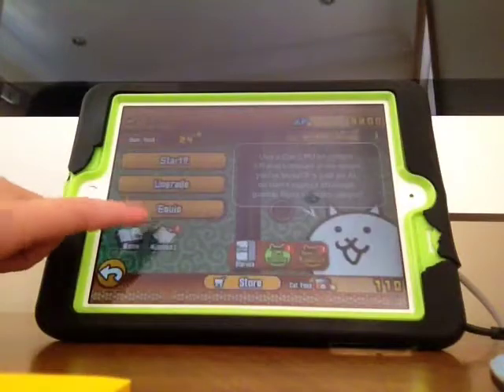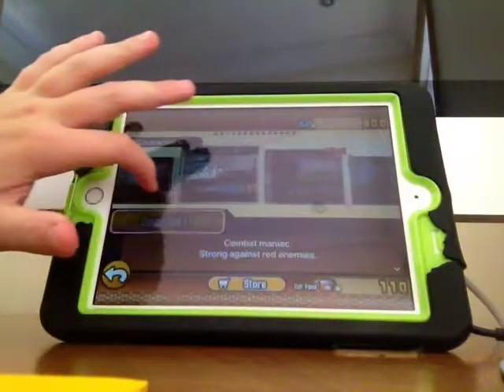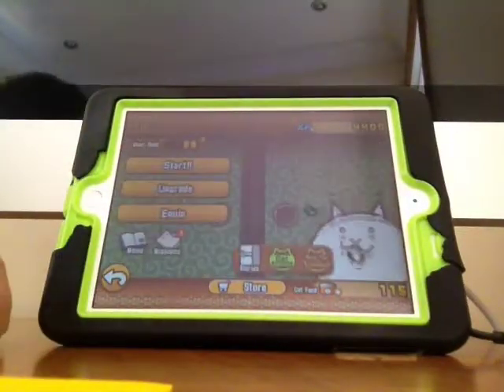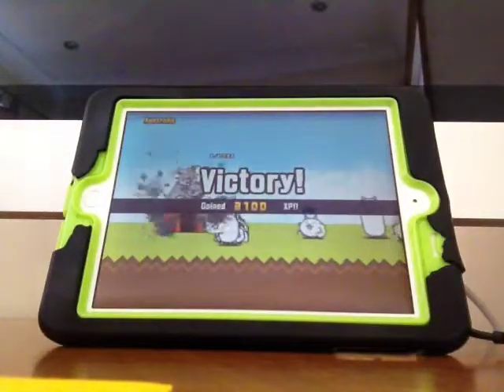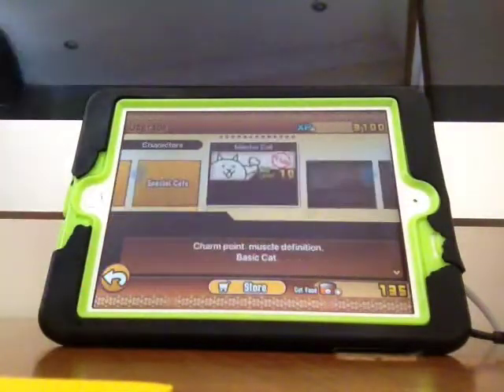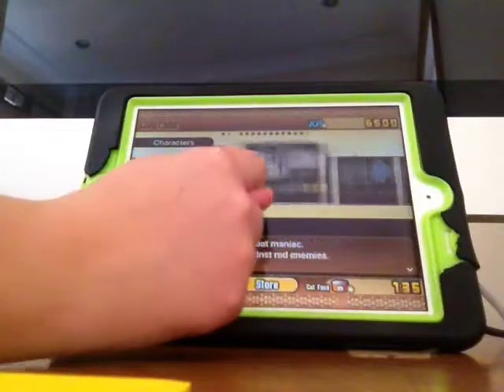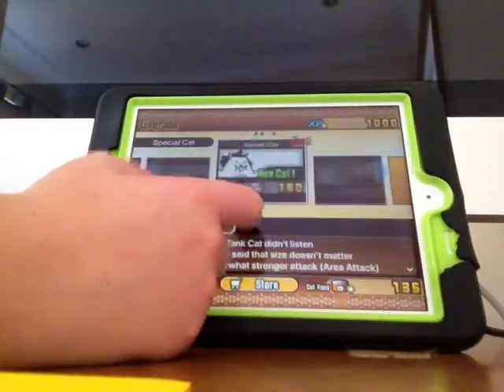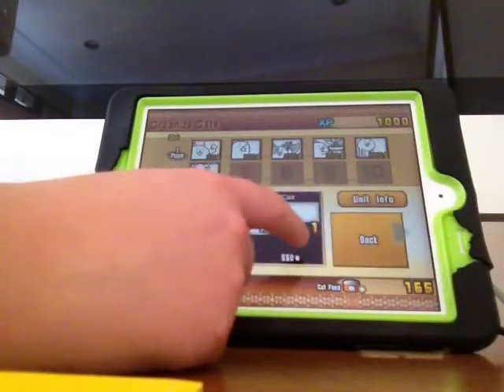Battle cats EP3!!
Sorry it ended early but we won!!!😃